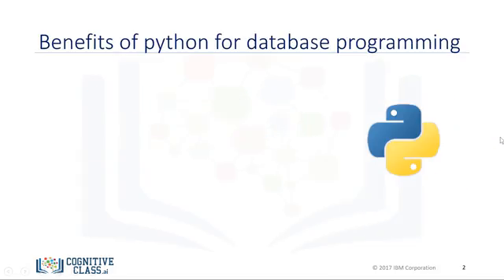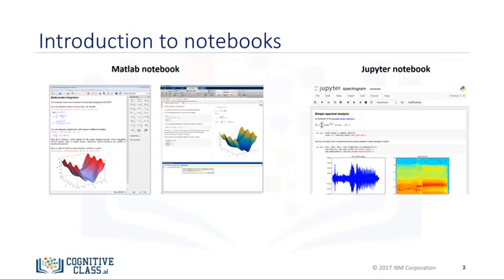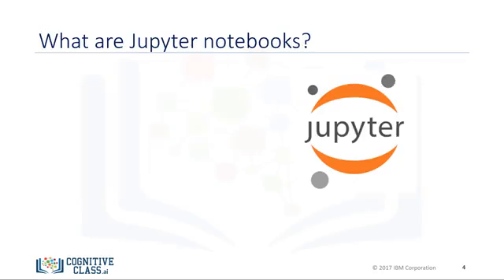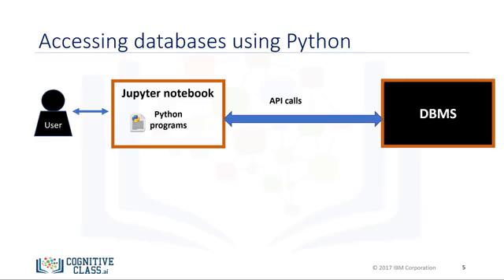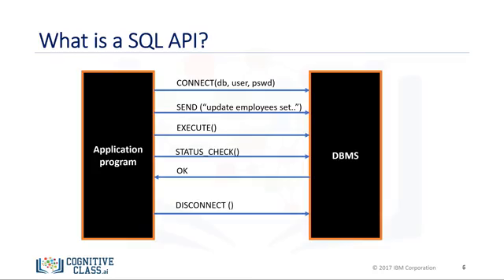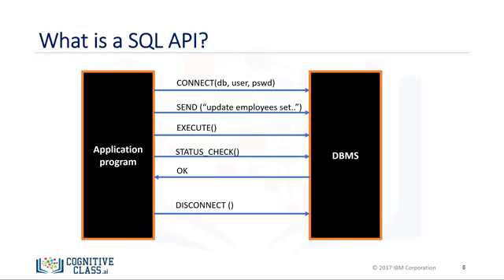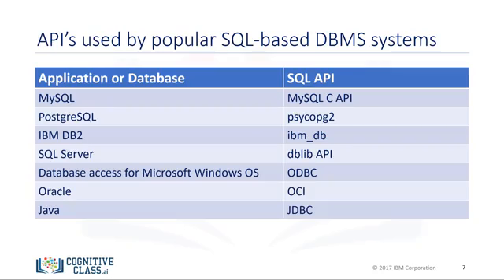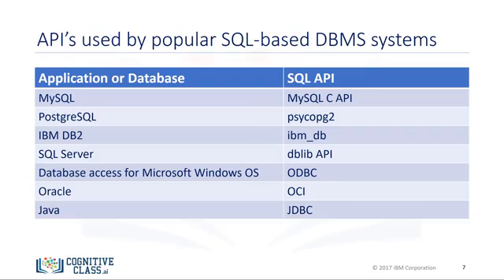How to access databases using Python